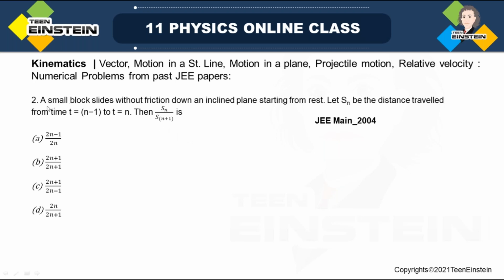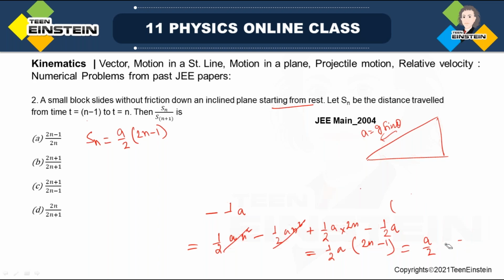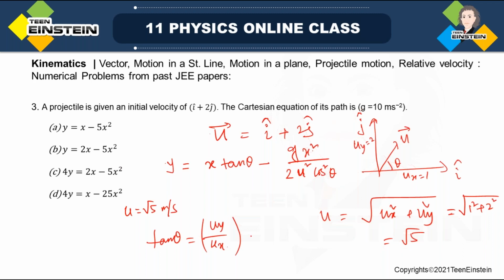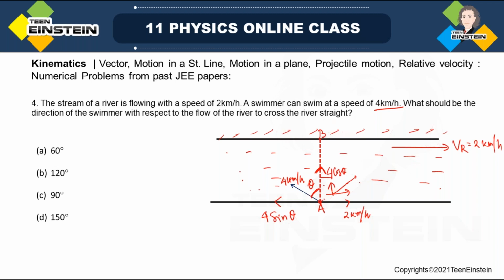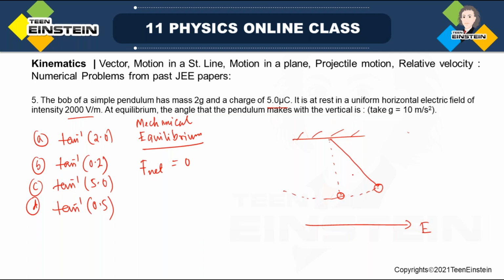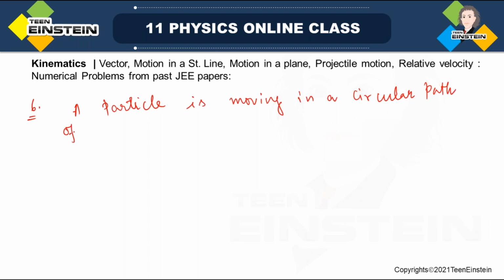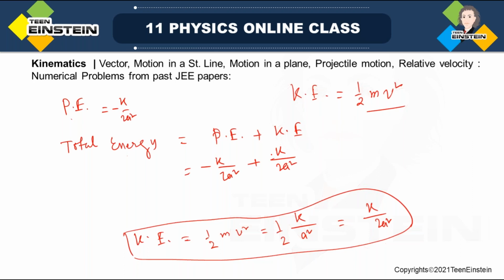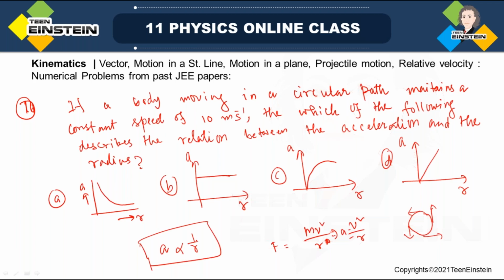TeenEinstein| NEET | IIT JEE mains| cbse| ncert| class 11 |physics| Kinematics| numerical problems 4